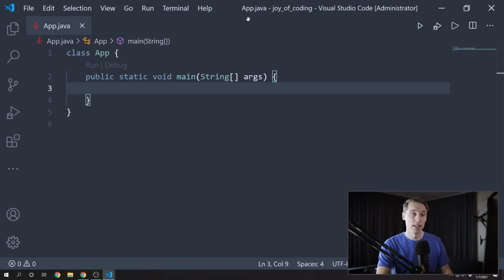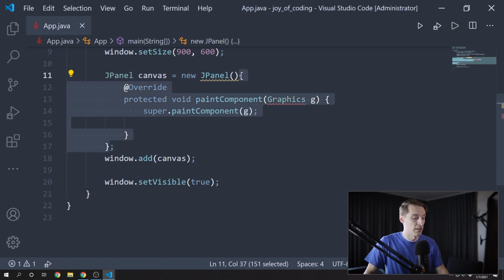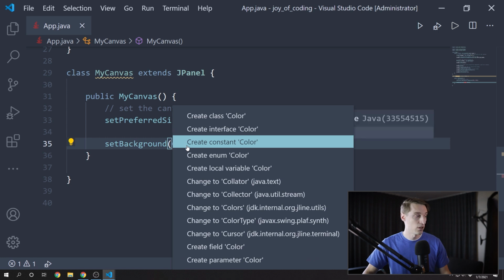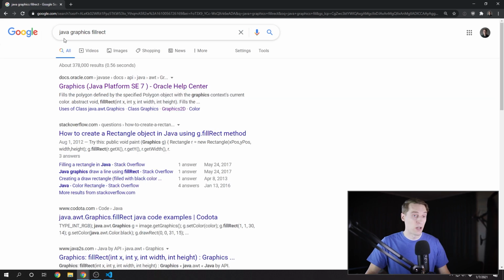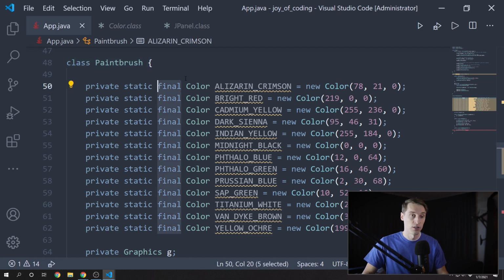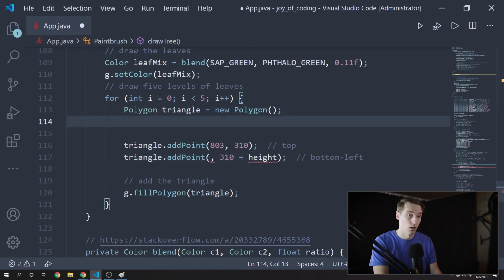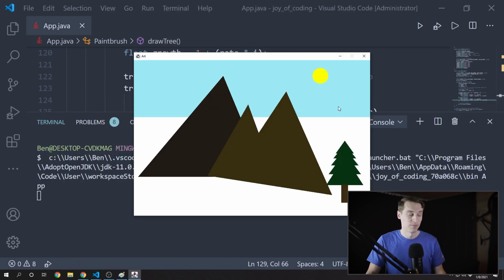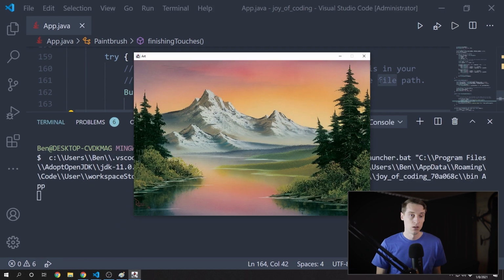The Joy of Coding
In this beginner friendly Java project, we create a simple Bob Ross inspired painting using the Java Swing Graphics library. I go step-by-step through each line of code so that anyone can follow along. Understanding how to work with 2D graphics like this is a crucial step for learning video game development.

Bob Ross is a Twitch and gaming icon at this point, and I thought “wouldn’t it be cool to do a beginner programming tutorial in his style!?” Turns out my acting is cringe, but I hope you can still learn a lot from following along with this project!

Remember to share your finished painting on Twitter using

0:40 Setting up JFrame window
5:09 Adding a JPanel canvas
12:24 Setting the background color
13:43 Adding graphics with paintComponent()
21:22 Creating a custom Paintbrush class
27:50 Mixing paint colors
29:25 Using a for loop to draw a tree
37:00 RIP devil
38:20 Making a color gradient
41:17 The finished painting
41:24 Drawing image files
44:17 The finishing touches result

I thought today we'd do a fantastic little Java project. Just a simple little painting exercise that I think you'll really, really enjoy doing. If this is your first time with us, let me extend a personal invitation for you to drag out VSCode, or your favorite Java editor, and code along with us. And if this is your first time coding in Java, I've got a handy little guide that will get you all set up in less than 10 minutes (linked above).

Tell you what, let's get right to it. Today we're going to be using the Java Swing library to make ourselves a little painting. I've already primed our project with an empty class and a simple main() method.

And the first thing we need to do is create a window for our canvas to live in. With the Java Swing library, we can do that using JFrame.

So here's your bravery test, right at the start. Ready? Time to write your first line of code.

We're going to create a variable that represents our window. The data type of this variable is going to be JFrame, and then you can name your variable whatever you like. I'm going to call mine "window", but you might call yours "frame", or something else, but keep it sensible. Ok, now we need to assign some data to our variable. The equals sign is our assignment operator, and we're going to create a new object of type JFrame. And end it with a semicolon. Most statements in Java end with a semicolon.

JFrame window = new JFrame();

Let's look at this line of code we've written, and shoot, VSCode is unhappy with us already. We know it is because we've got these little squiggly red lines under JFrame. If you hover over one of them with your mouse you can see the error message. "JFrame cannot be resolved to a type". This is saying it doesn't know what we mean by JFrame. What we need to do is import the JFrame class.

So we could type in that import at the top of our file, above the App class definition, or we could use the "Quick Fix" feature in VSCode to do that a lot faster. Just click somewhere on the word JFrame, so your cursor is there, and then press ctrl+. to open up the Quick Fix options. Here it asks if we want to import JFrame from Swing, or create a new class called JFrame, or maybe we had a misspelling and we meant to write "JobName". In this case, we certainly want to import JFrame from Swing. There. The import has been added all nice and neat for us, and those little red lines are gone. Now we've got this yellow squiggly line, but that's ok, that's just a warning, not an error. It's just telling us "hey, you've got this variable here but you're not using it anywhere, so you might want to check that out." But of course, we'll be using it in a minute.

Let's give the window a size. On the window object, we'll call the setSize() method, and we'll give it the width and height we want, in pixels. I'm going to set mine to 900 by 600, but you choose any window size you want. And now to show the window, we need to call window.setVisibility(), and pass in "true".

When you close your window, you'll see in your console that your program is actually still running. That's no good. In the console, press ctrl+c to close the process. "Terminate batch job?" Yes.

Let's prevent that from happening. Back in our code, make a call to setDefaultCloseOperation(), still on our window object. And I'm going to do this first thing after initializing our object. And we need to tell it what that default close operation should be, so we'll pass in JFrame.EXIT_ON_CLOSE to exit our program when the window is closed.